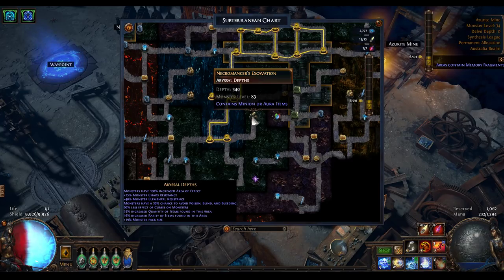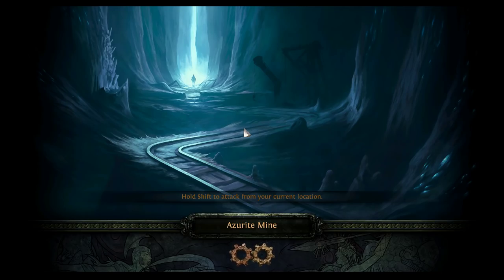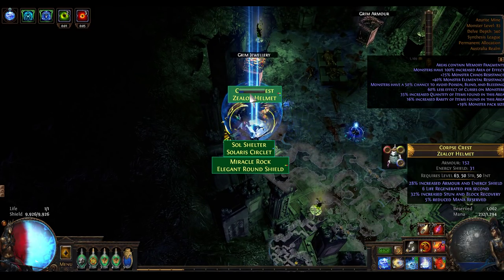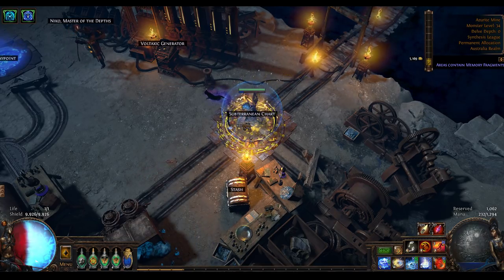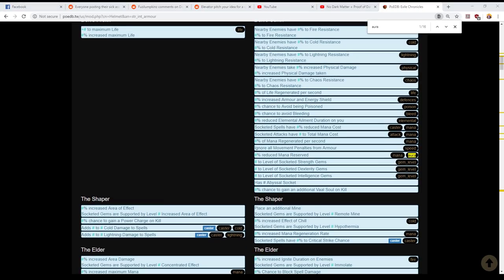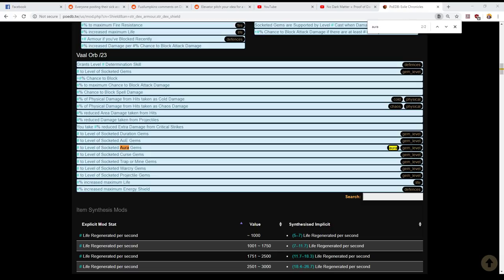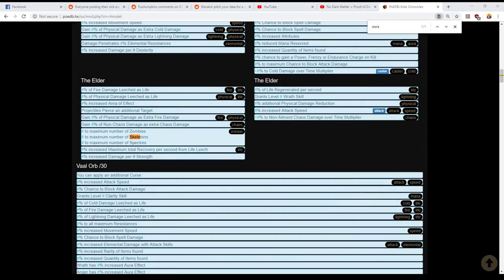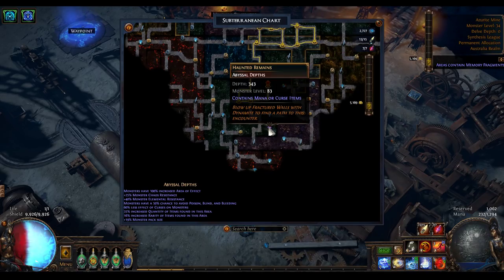Path of Exile - Unusual Delve Reward Nodes - the little documented minion/aura nodes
There's not much info online about these nodes and some of the potential drops (like +2 to socketed aura gem shields) don't appear on the main database of items.

Nothing overly good dropped.